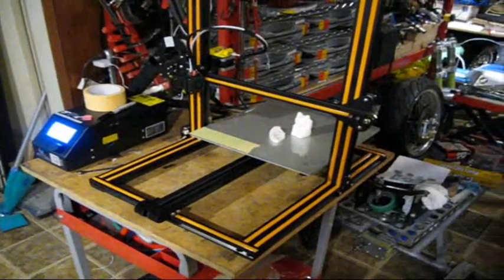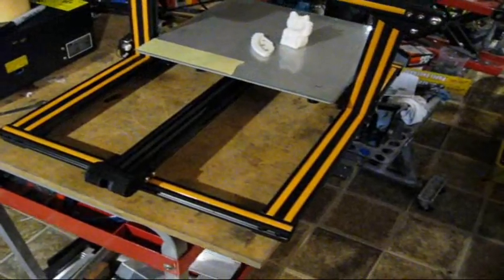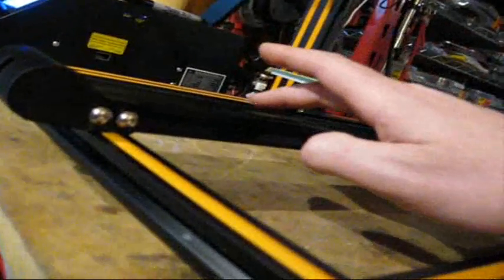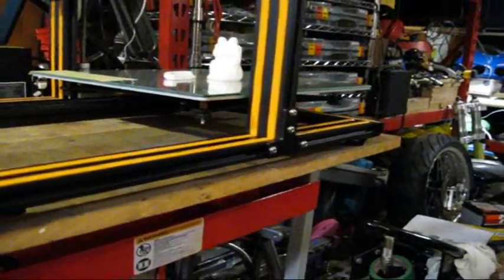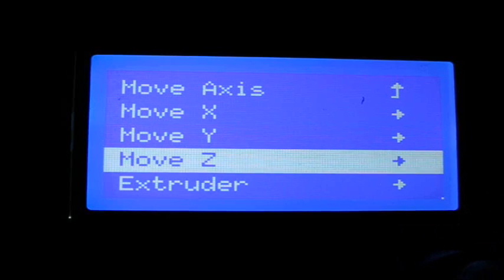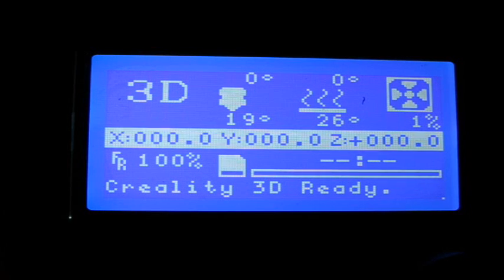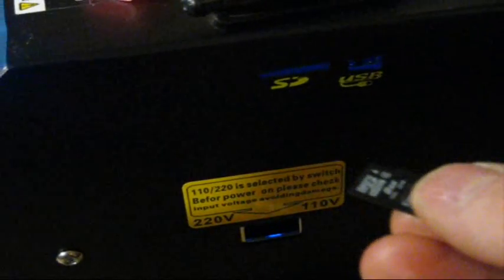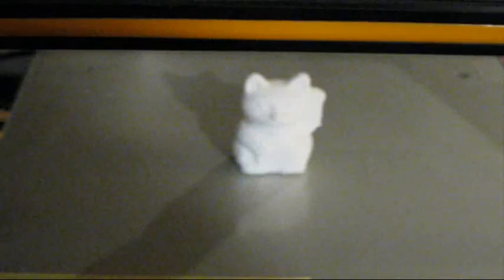Creality CR-10 pt1 - newbie start-up information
Information that may be useful to someone new to 3d printing and using their Creality CR-10 for the first time.

Crappy lighting, crappy audio, it is what it is.

Items Covered;
- General Layout
- Gantry brackets
- Belt Tension
- Filament holder
- Bowden tube/filament install
- Enabling Z-axis
- Enabling extruder
- Voltage Setting
- SD card installation